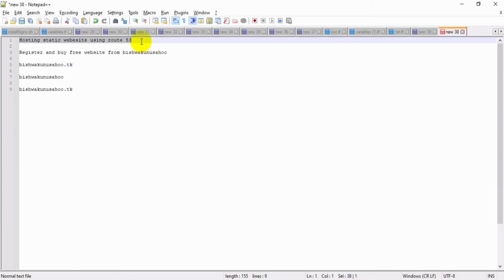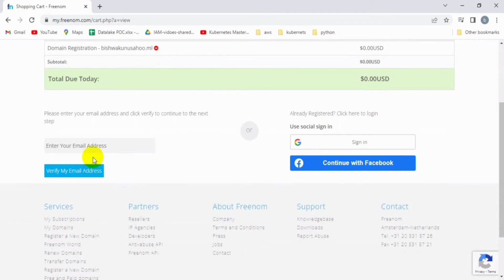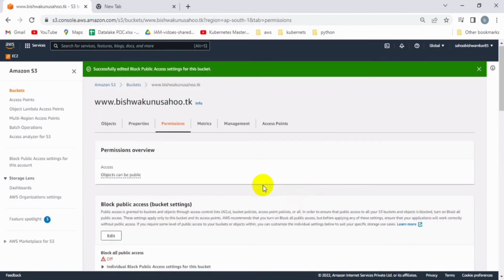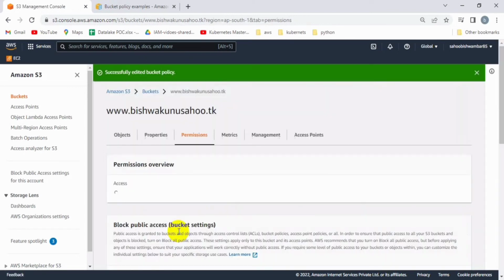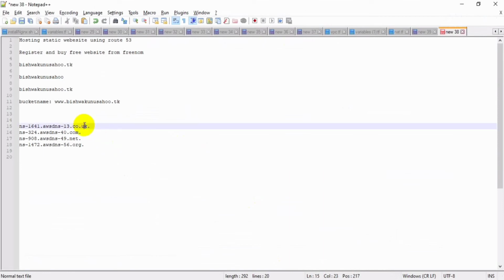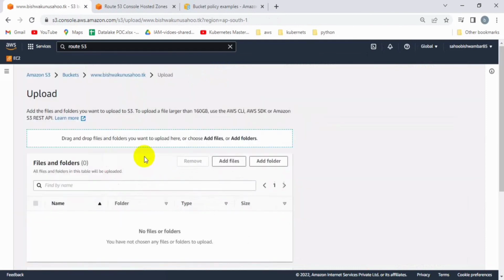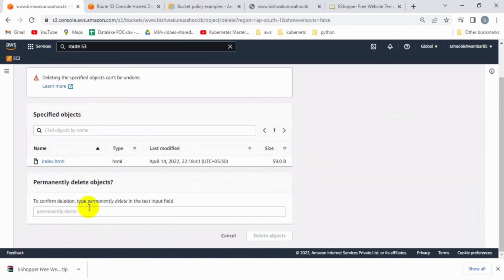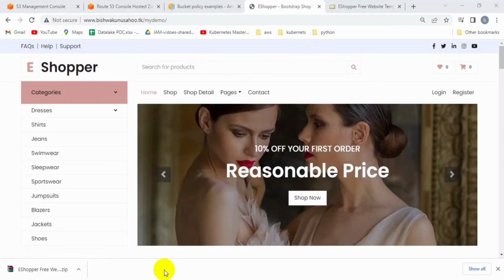static website hosting using s3 & Route 53 in aws | Create website within 10 min in free of cost